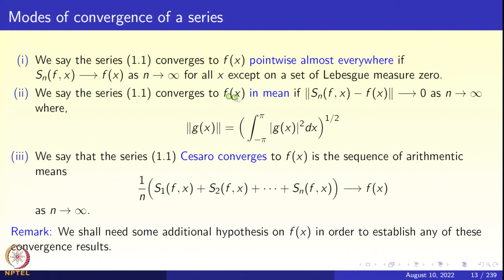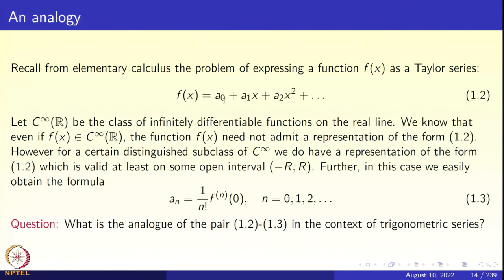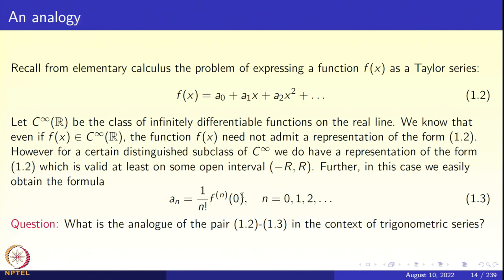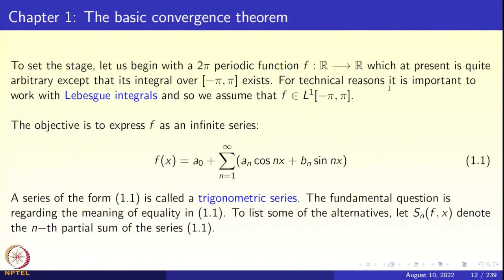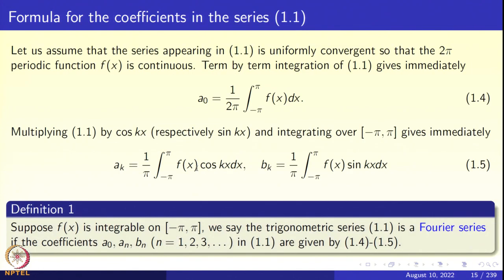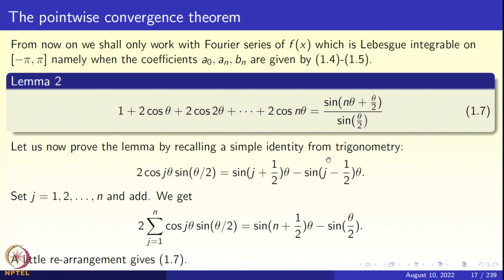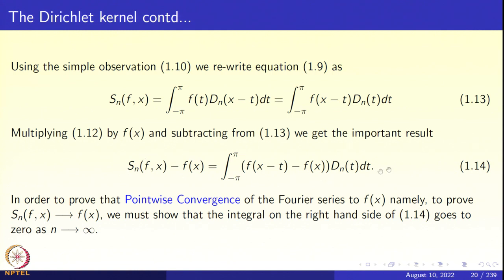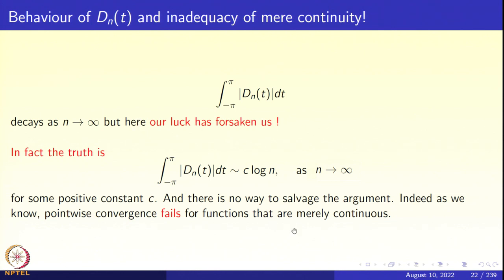Week 01: Lecture 02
Week 01: Lecture 02: Basic convergence theorem